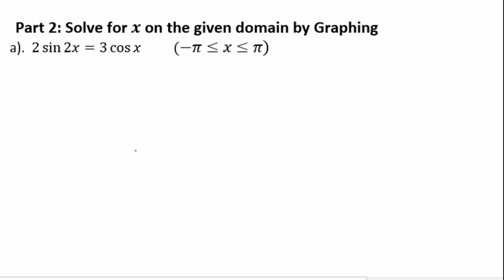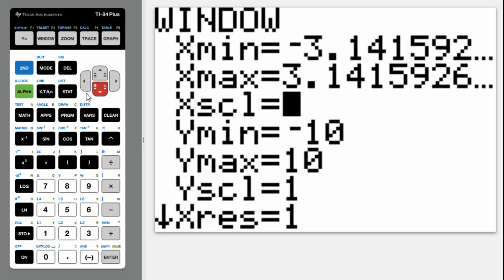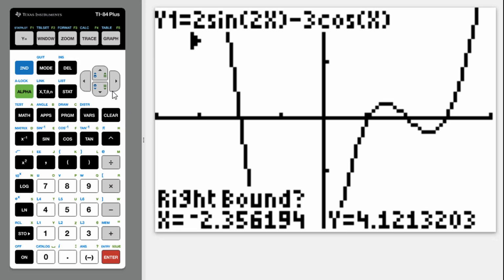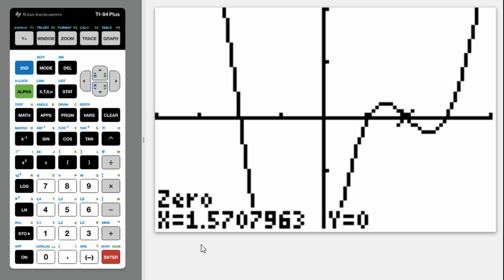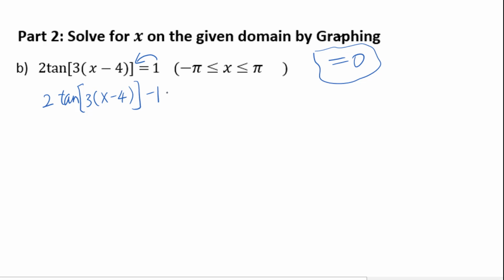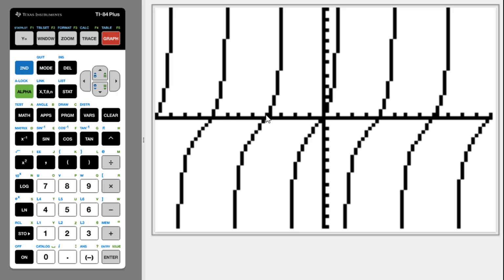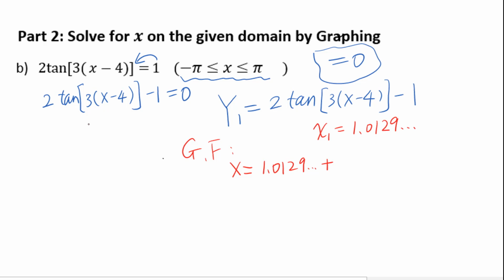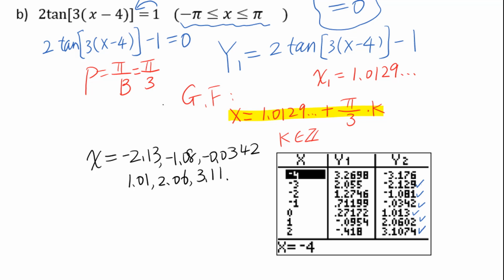Topic 3 Solving Trig Equations by graphing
Solving Trig Equations by graphing